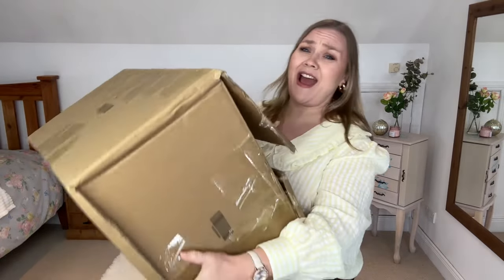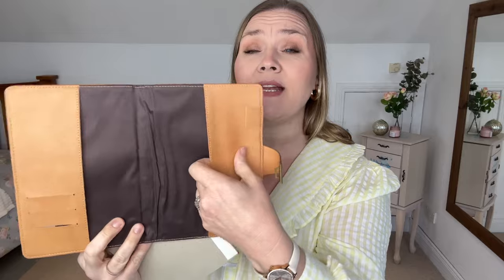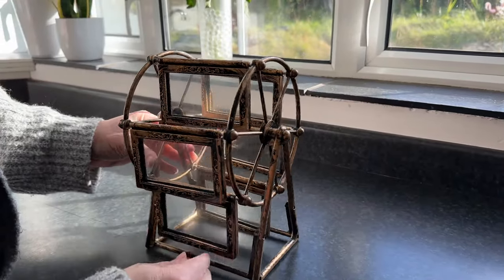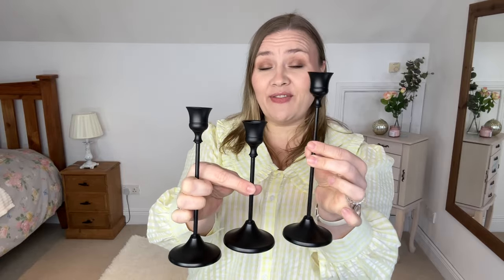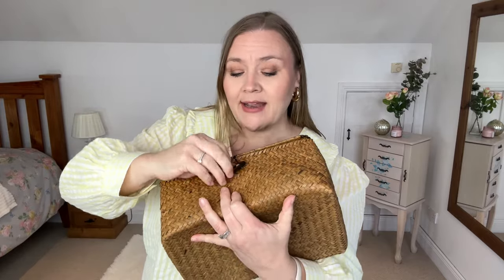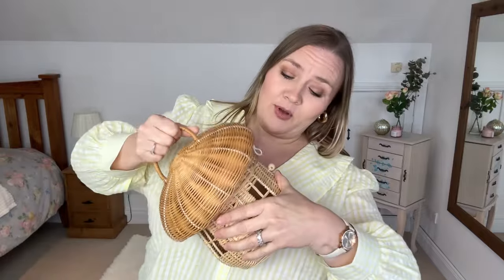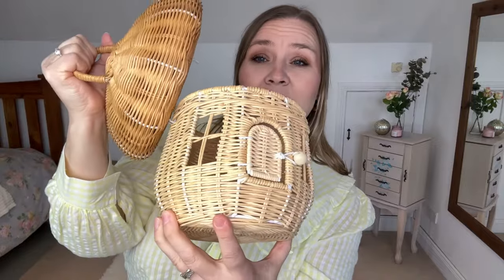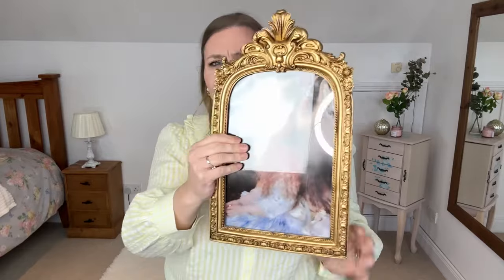HOME DECOR FROM SHEIN | 2023 11/11 BIG SALE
HOME DECOR FROM SHEIN | 2023 11/11 BIG SALE - Worth Trying, Worth Buying!
Every year SHEIN does some crazy sales. This year for their 2023 11/11 big sale you can save up to 90% on more than 300k+ items across the website.
SHEIN has gifted me all the home décor in this haul.

0:00 HOME DECOR FROM SHEIN
0:43 NOTEBOOK: sku 12273465
2:26 PICTURE FRAME: sku 14329571
4:11 CANDLE STICKS: sku 12294253
5:04 RUG: sku 4546541
6:01 SEAGRASS BOX: sku 19237297
7:11 WICKER BASKET: sku 18780368
8:21 BOOK TAPESTRY: sku 12254632
9:37 GOLD ORNATE PICTURE FRAME: sku 14392311
10:37 WOODEN SHELVES: sku 17637935
12:10 OWL CANDLE HOLDER: sku 23228155